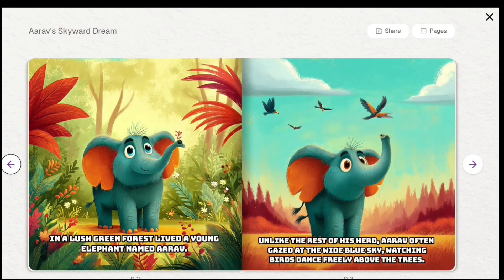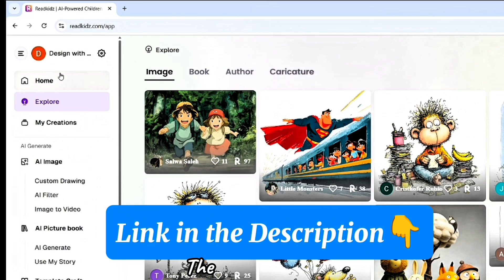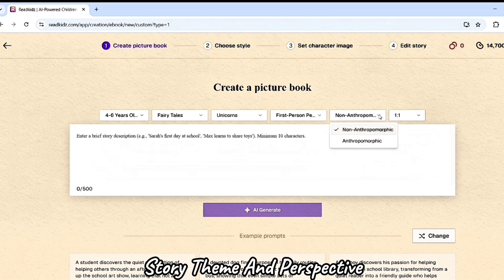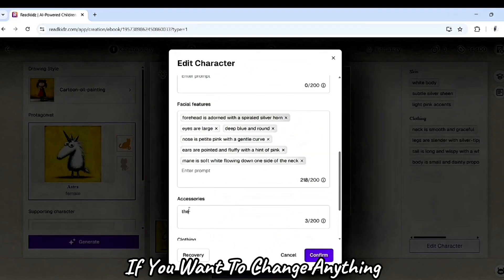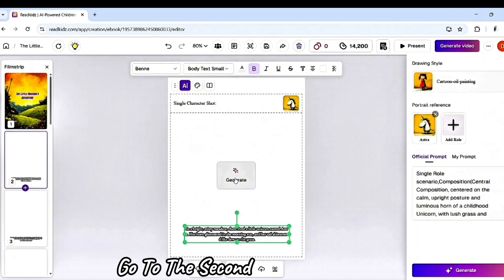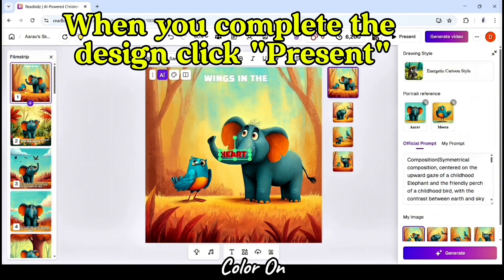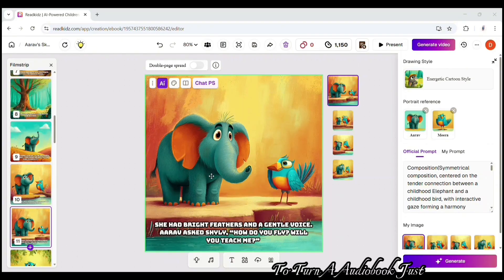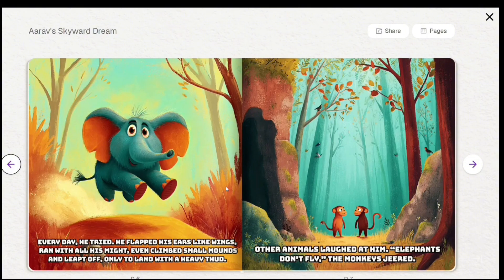How to Create a Kids Story Book Using AI 🤯 | Amazon KDP Tutorial (Easy & Fast)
Want to create a children’s story book in just minutes using AI? 📚 In this tutorial, I’ll show you step-by-step how to use ReadKidz AI to write, illustrate, and publish your own kids picture book — perfect for Amazon KDP beginners and self-publishers.
No design or writing skills required — just your creativity and this powerful AI tool!
Start making your AI generated children’s books today and publish them for the world to read!

Perfect for parents, teachers, authors, and anyone looking to self-publish story books for kids.

💡 Your support helps me create more free tutorials like this ❤️

kids story book creation, AI generated children’s books, Amazon KDP publishing for beginners, create kids story book with AI, self publishing story books, children’s picture book tutorial, AI book illustration generator, how to publish kids books on Amazon, ReadKidz AI tutorial, story writing AI tool, make money selling kids books, publish children’s book step by step, AI book creation software, quick story book making, create picture books for kids, amazon kdp easy publishing, write and illustrate books with AI, self publish on Amazon KDP, AI tools for authors.